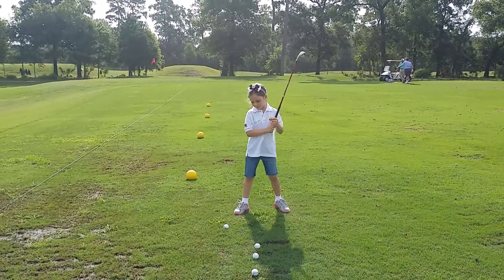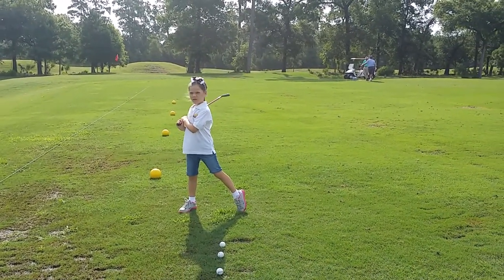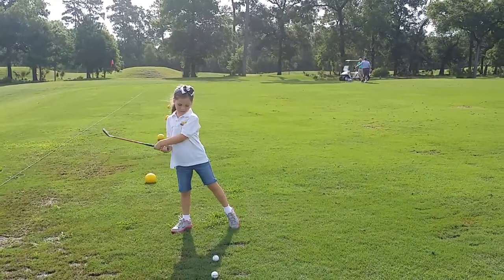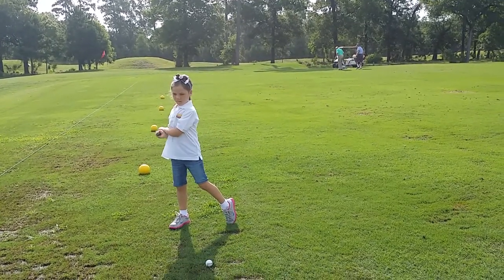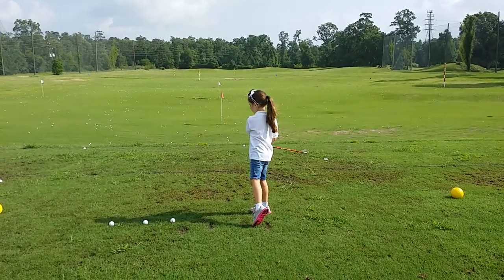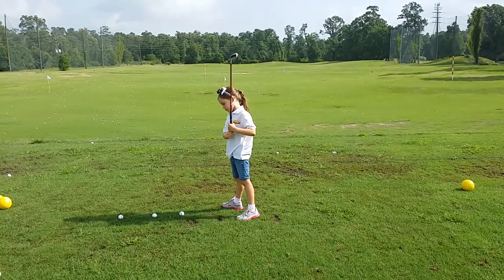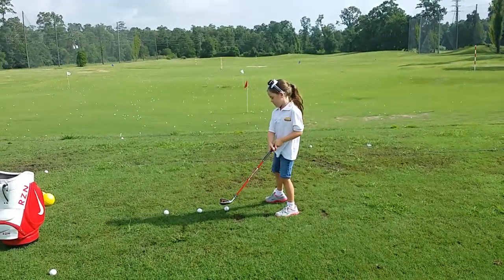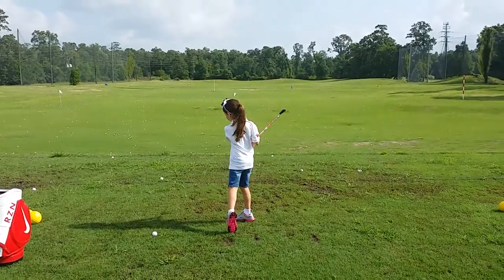Sage ti/swing before - camp day 1 (6/16/14)(2)